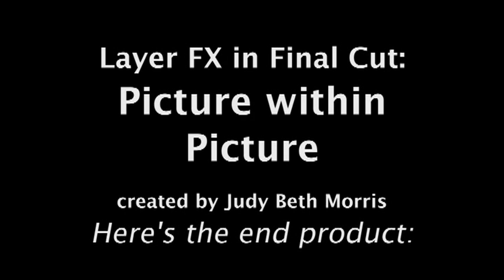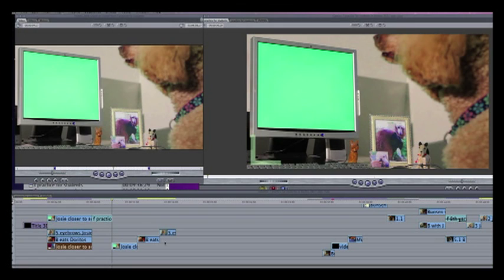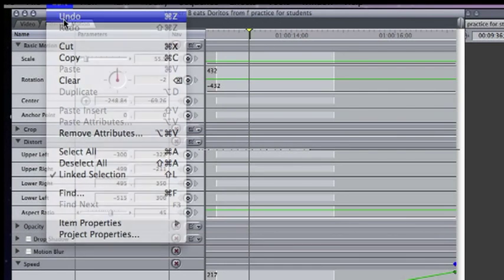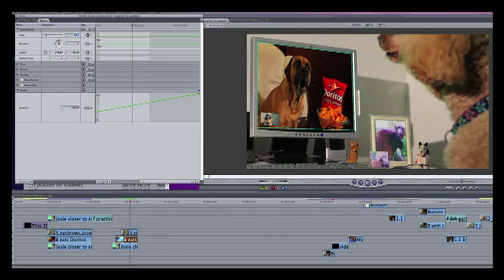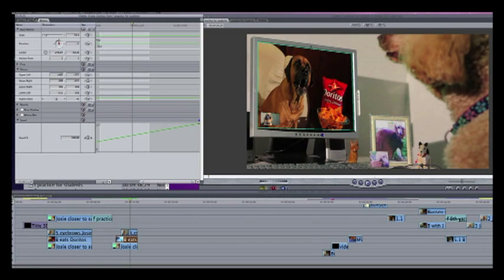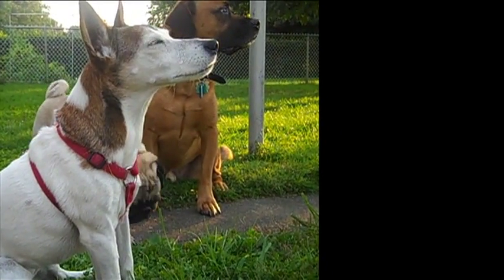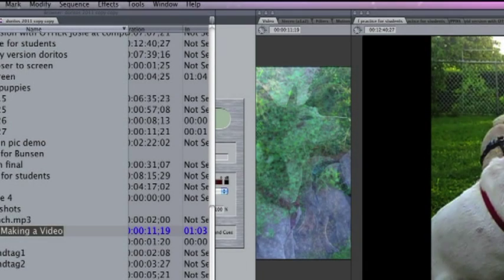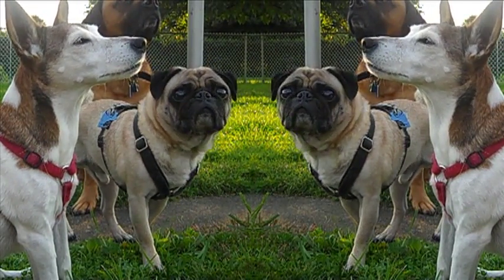How to put picture in picture and flop shots in Final Cut